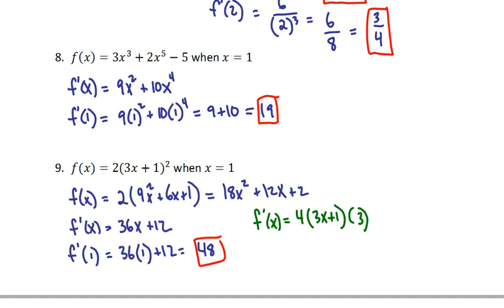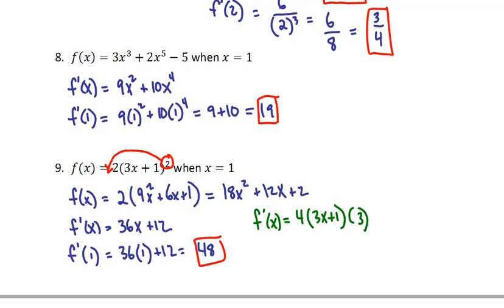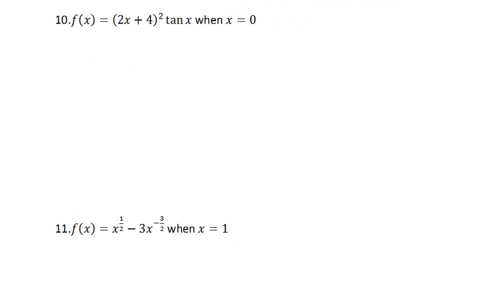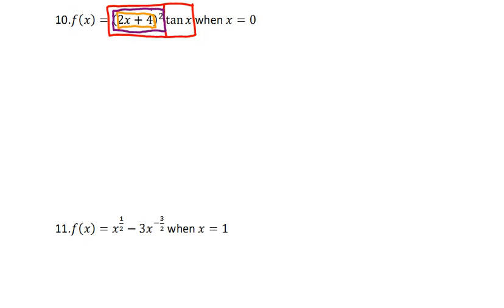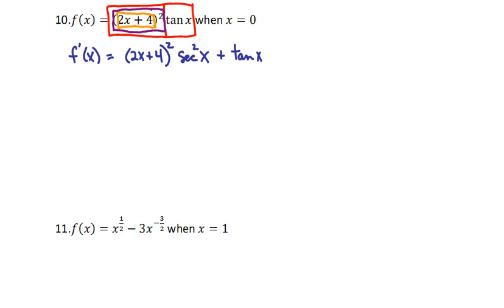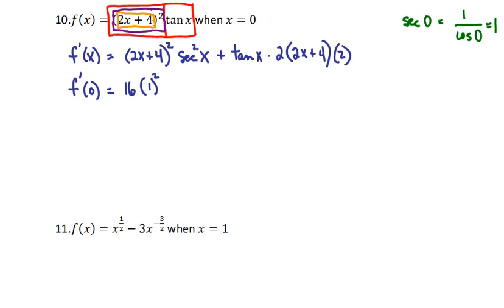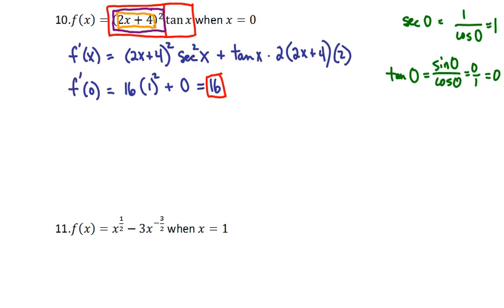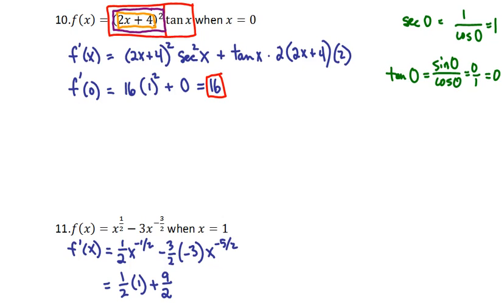Calc A Basic Differentiation Rules Pt. 3